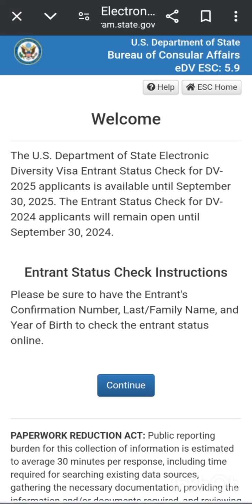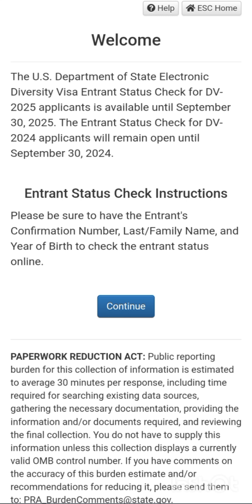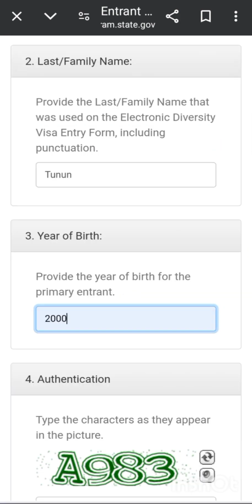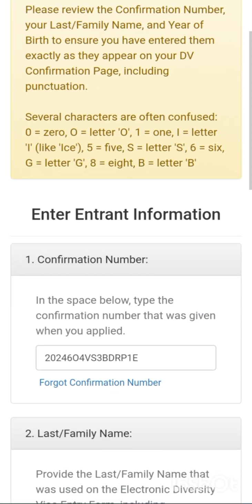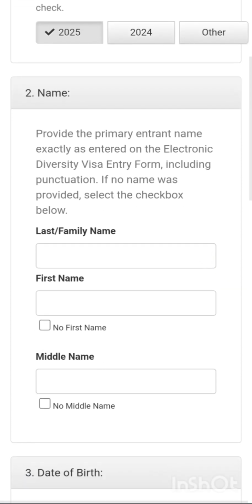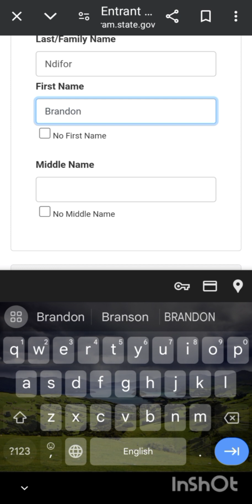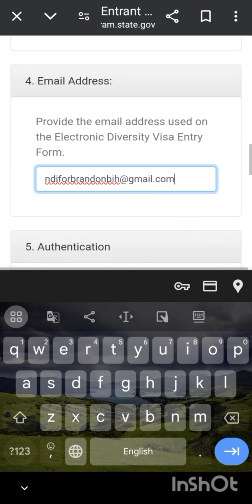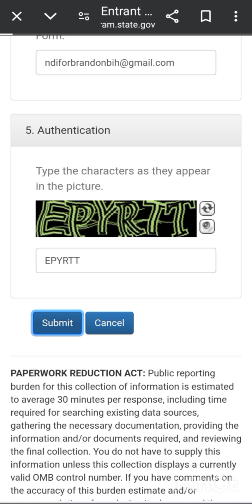FORGOTTEN YOUR DV CONFIRMATION NUMBER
FORGOTTEN YOUR DV CONFIRMATION NUMBER...WATCH THIS VIDEO TO LEARN HOW TO STILL CHECK TUR DV RESULTS